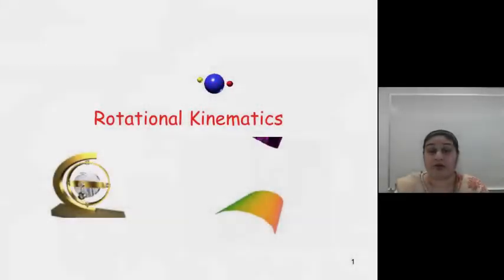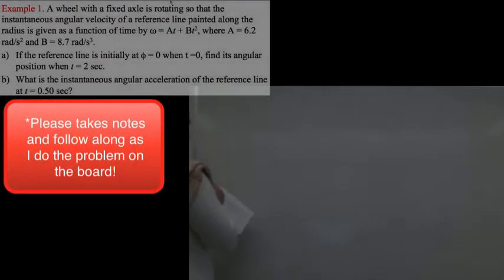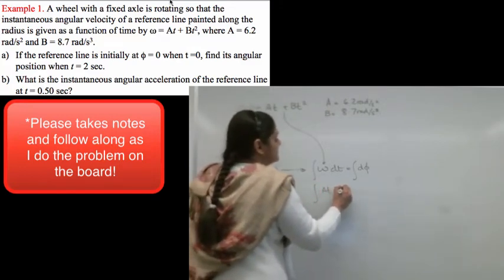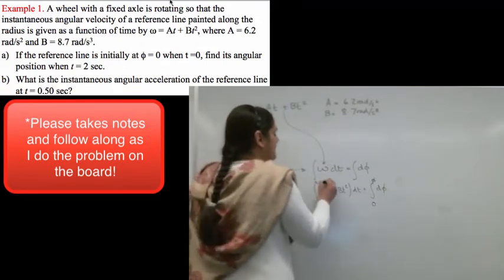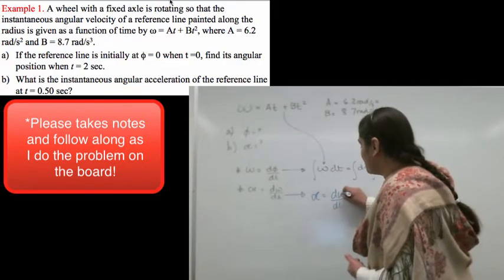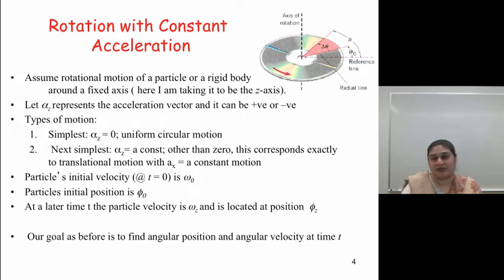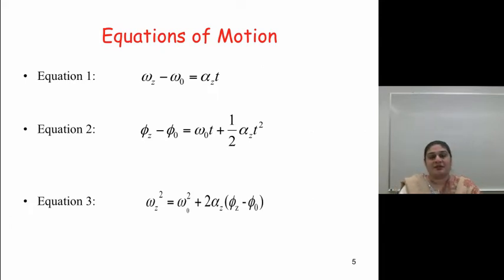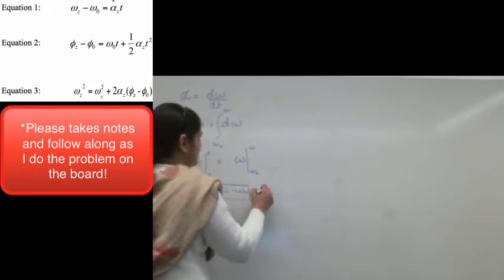Introductory physics I - Derive the equations for radial motion